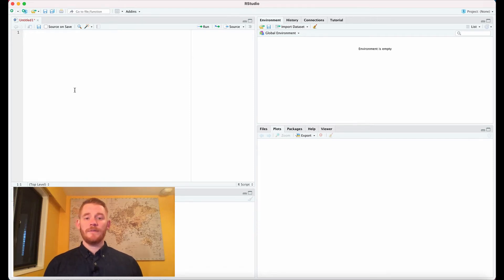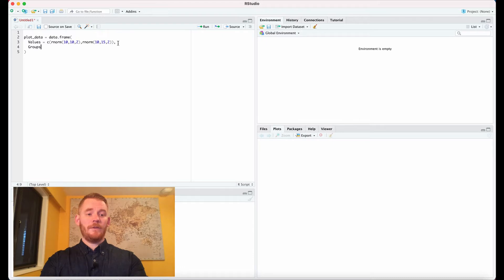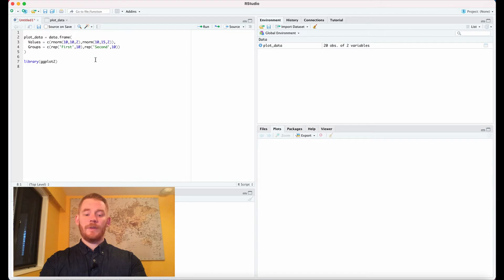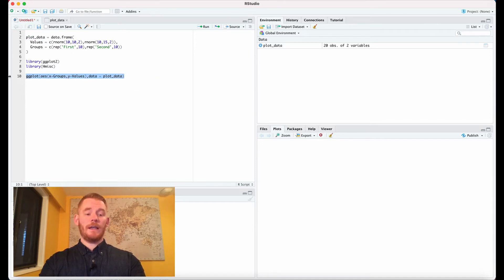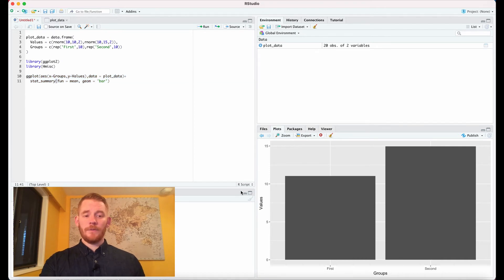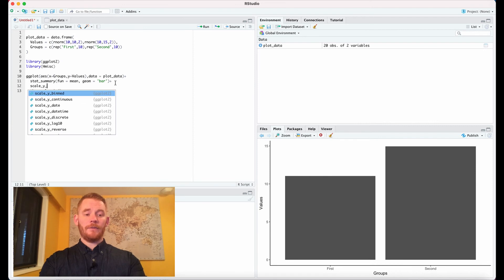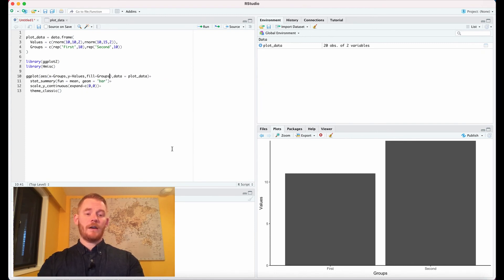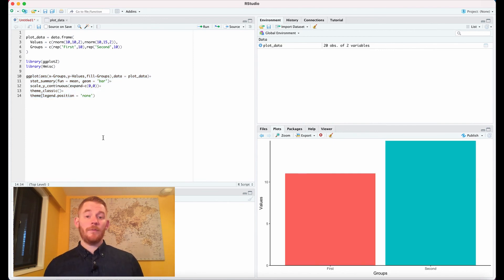Get R Done | R Stats Tutorials: Professional Bar Plot (w/ ggplot)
Here, we make a professional bar plot using ggplot in R.